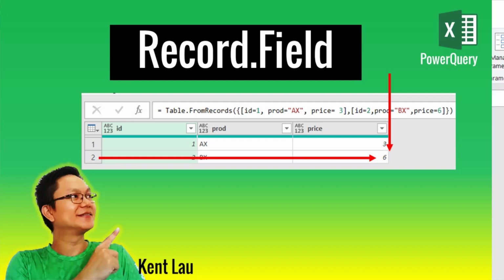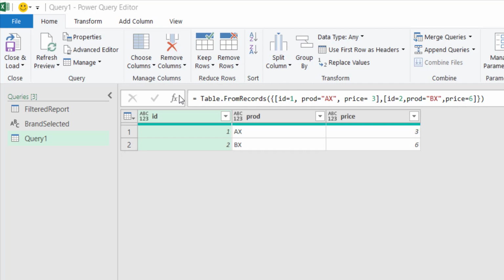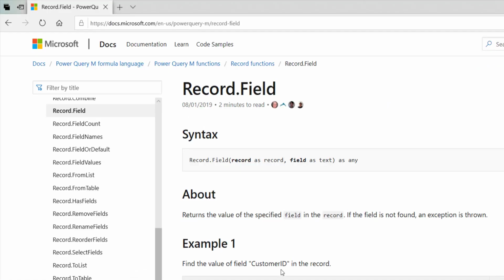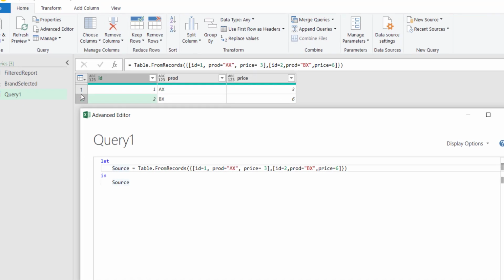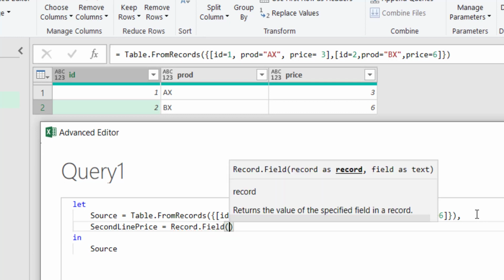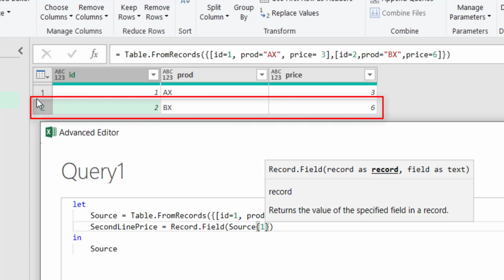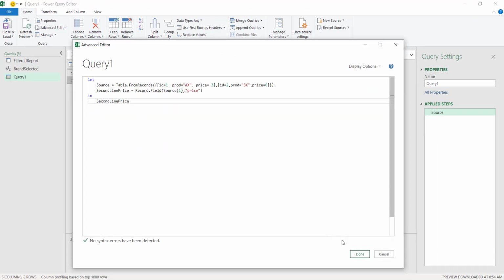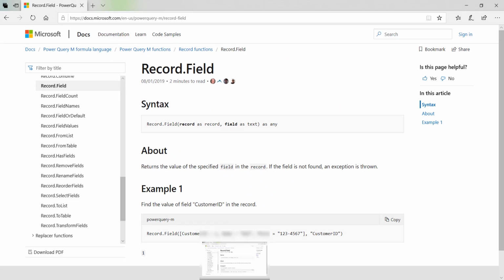Powerquery Extract a specific value in a row Record Field